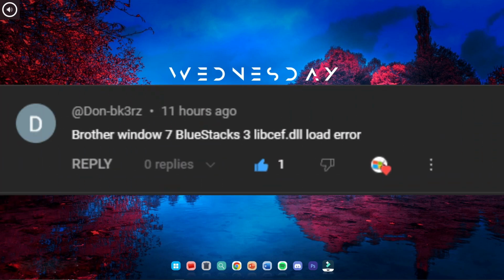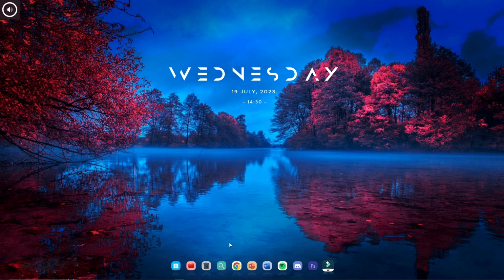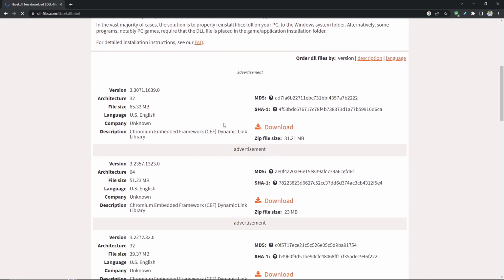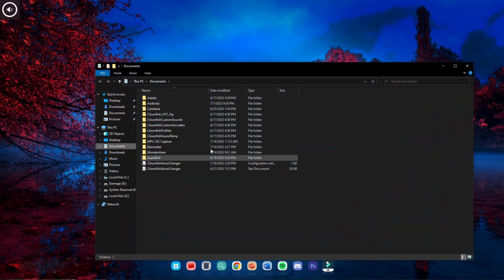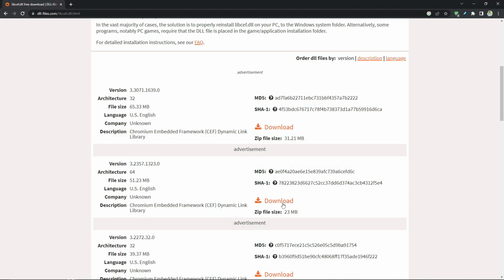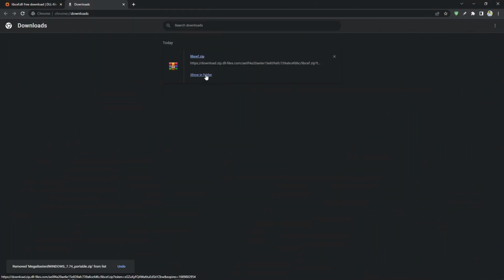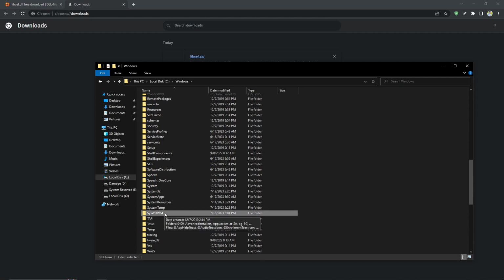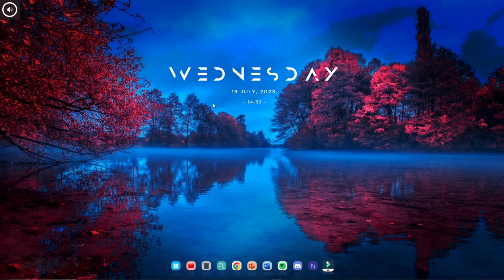window 7/10/11 "BlueStacks 3 libcef.dll load error"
in this tutorial i'll show you how to fix the bluestack 3 libcef.dll file missing error.